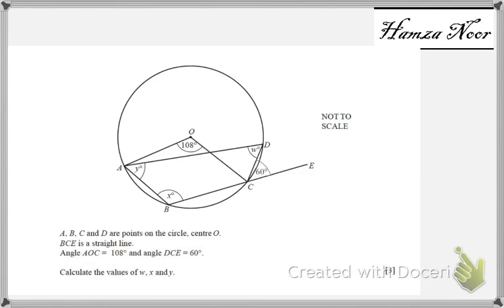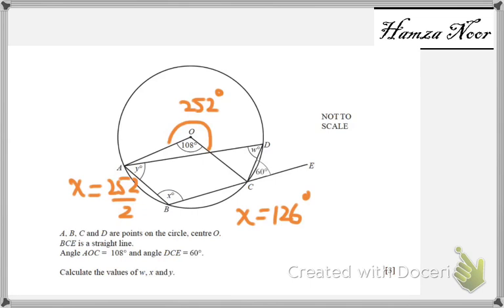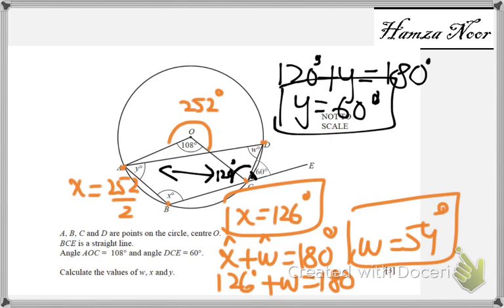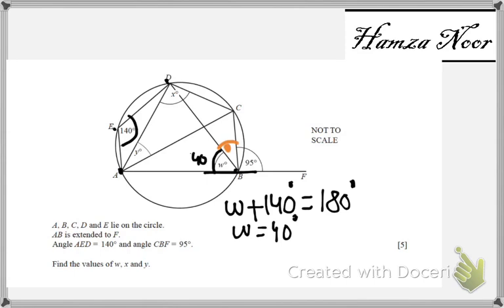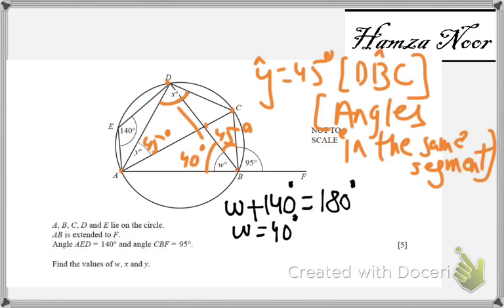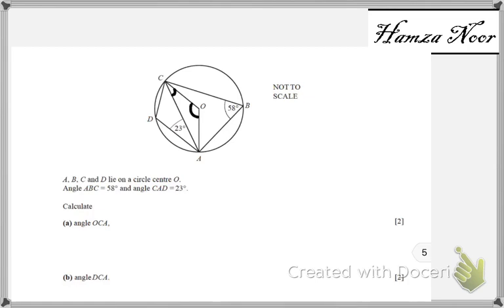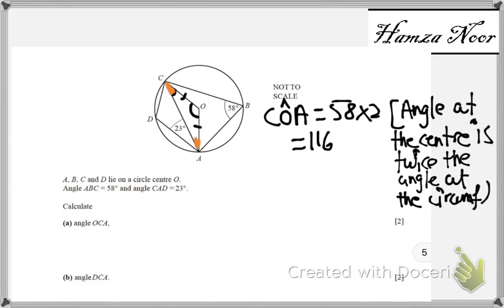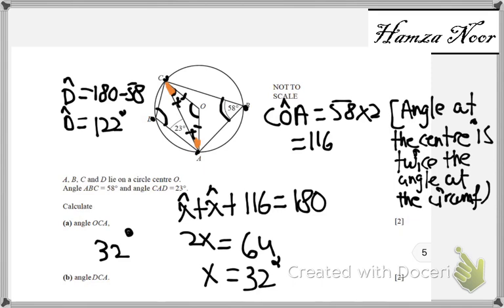Circle Theorem. Olevels Maths 4024 /IGCSE 0580 Past Papers